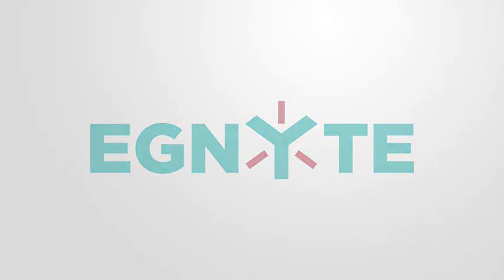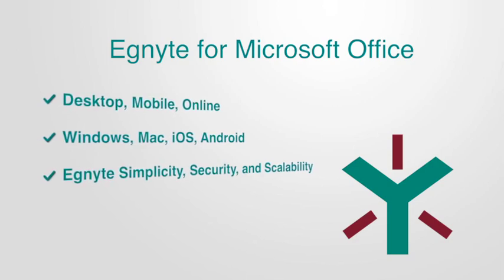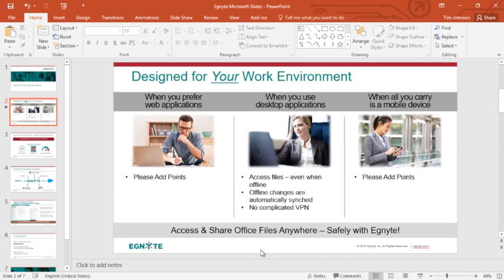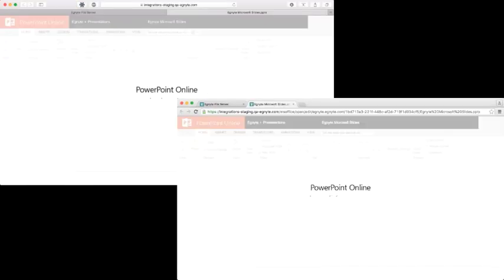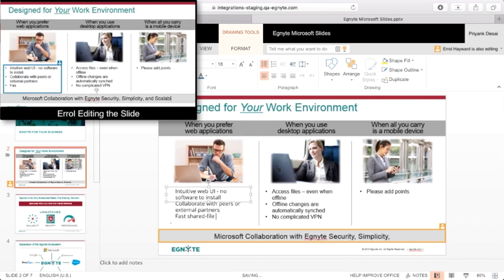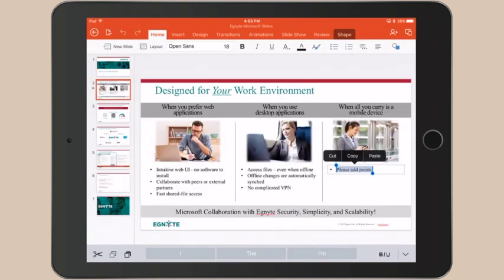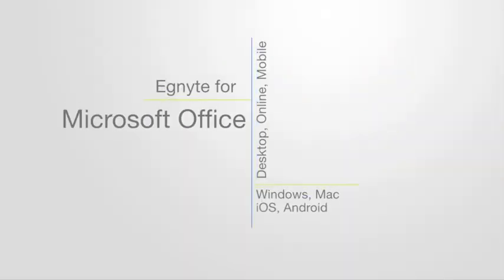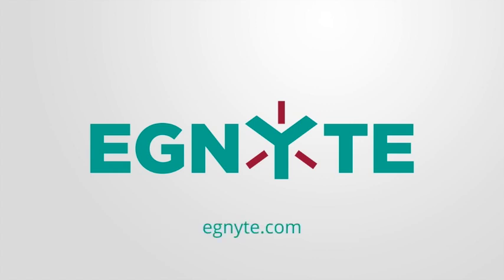Egnyte + Microsoft Office